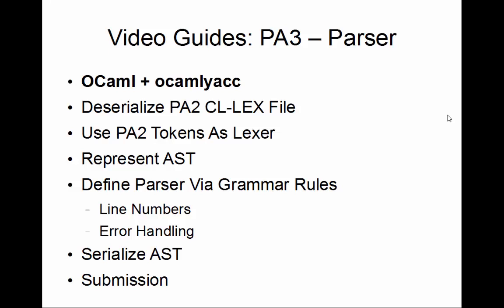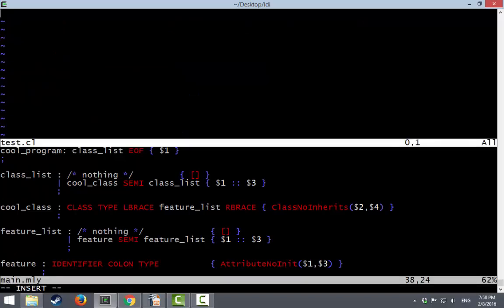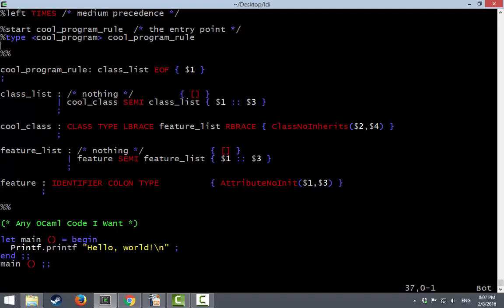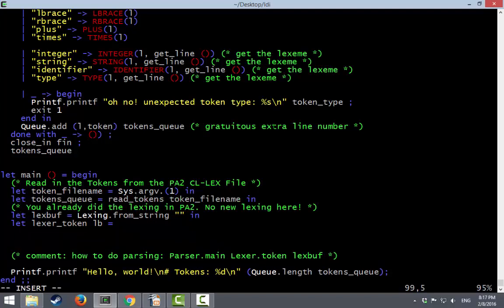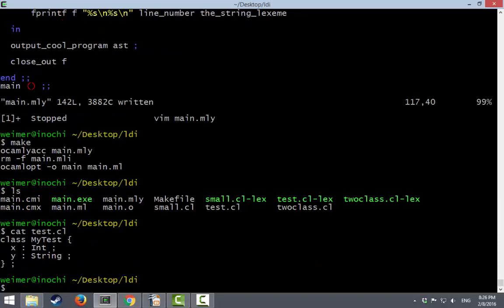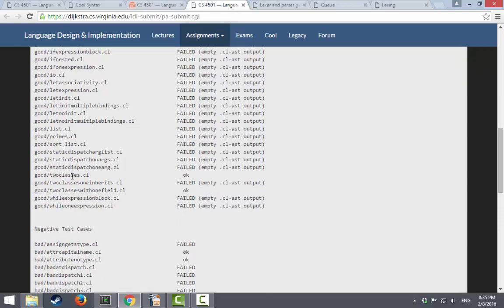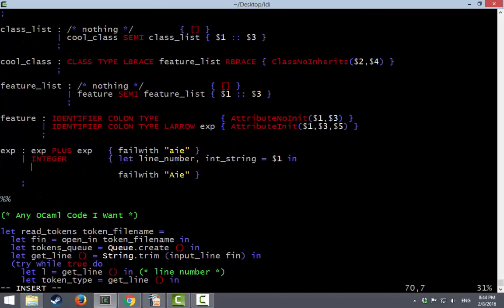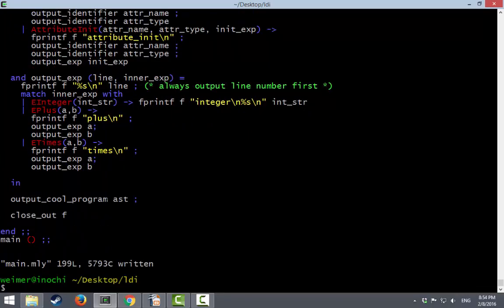Video Guide - PA3 Parser - OCaml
A video guide and walkthrough showing an implementation of a PA3-style parser (for classes, features, integers and simple arithmetic) in OCaml using ocamlyacc. The video shows coding, brief testing, and submission to our grading server.